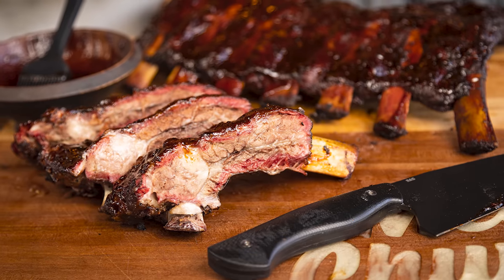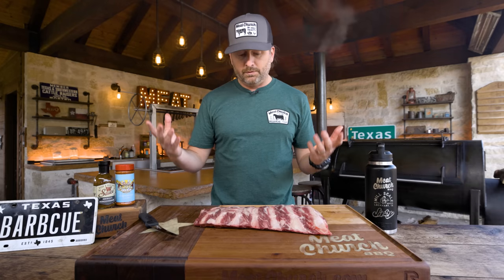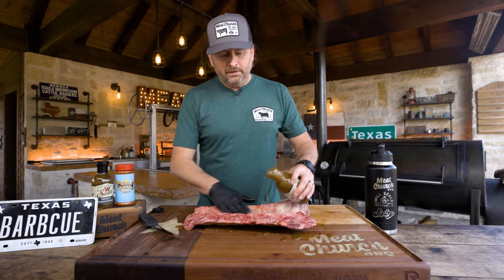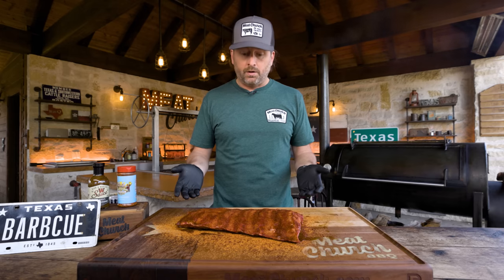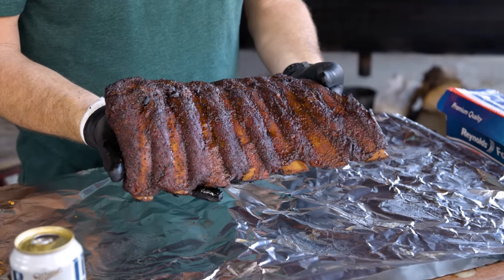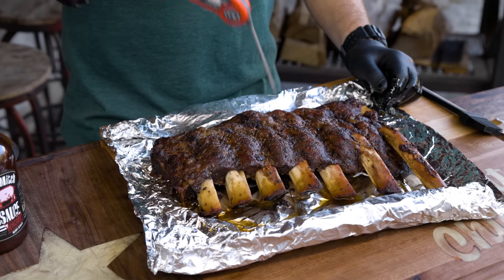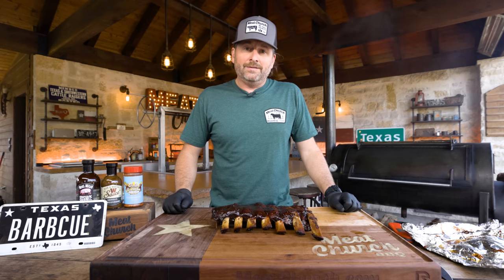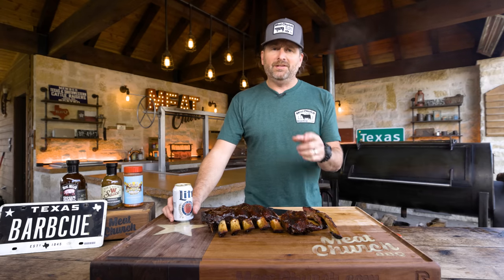Beef Back Ribs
Beef Back Ribs are one of the most economical and delicious cuts of meat that you can smoke. I used to shy away from this cut as I thought of it simply as the underside of a whole rib roast. AKA the leftovers from a prime rib. Once I changed my perspective and thought of this huge rack of beef ribs like the Fred Flintstone version of pork ribs, my mind was changed. In this video we treat this rack of beef ribs like a rack of pork ribs saucing them in the end of the cook and it is delicious.